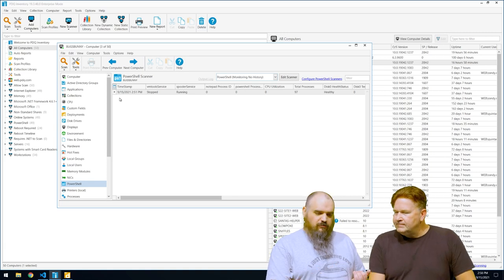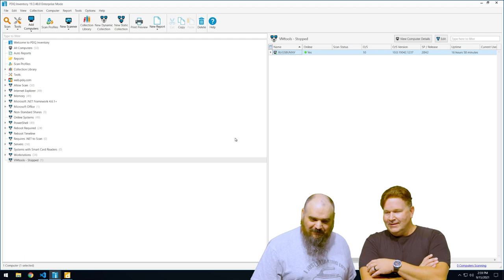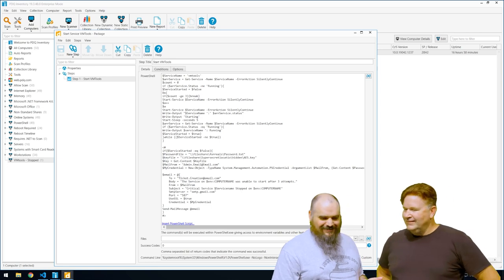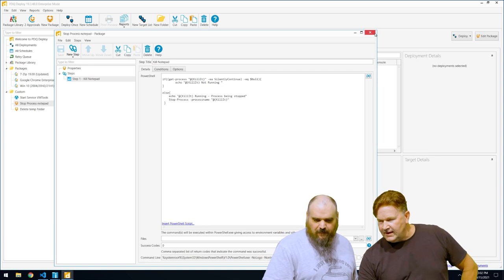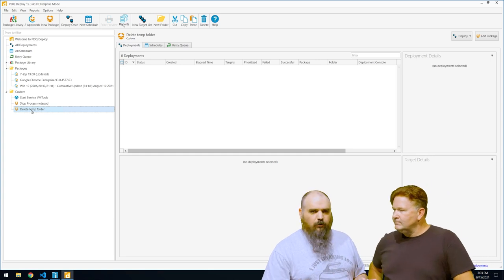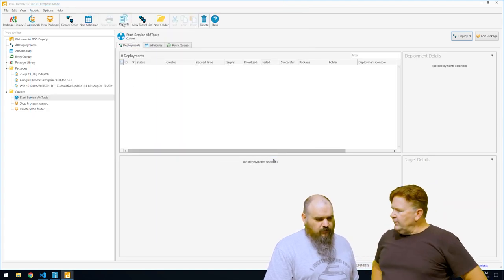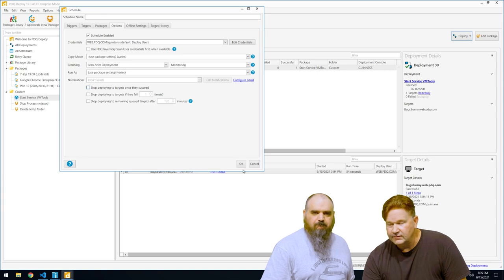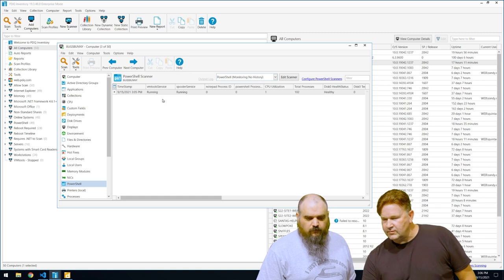Resource Monitoring Made Easy with PowerShell Scanner (Part 2)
Jordan and Lex build on the resource-monitoring groundwork built in the last video.